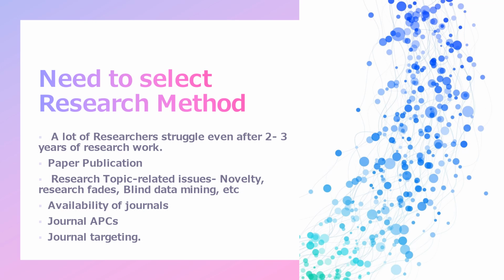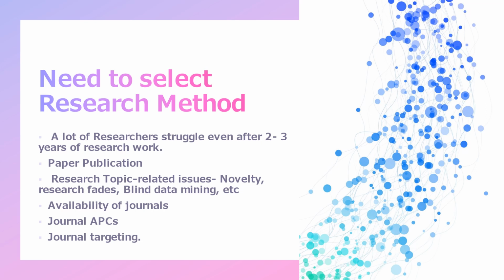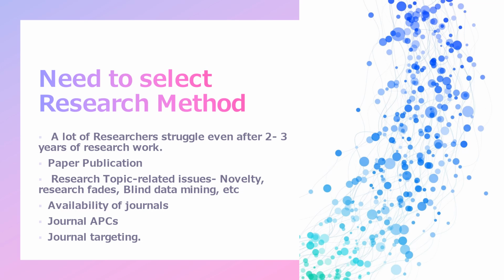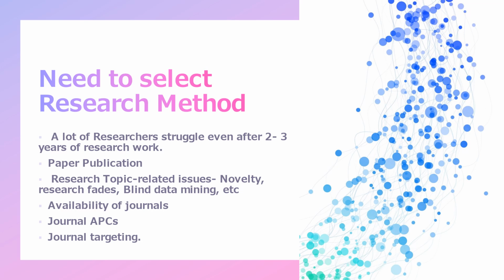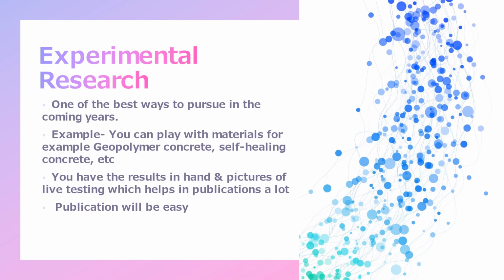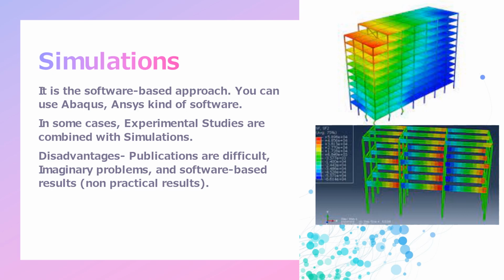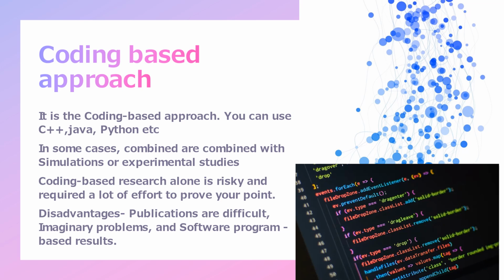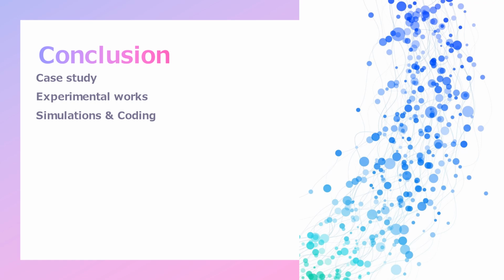Deciding the Method of your Research for PhD